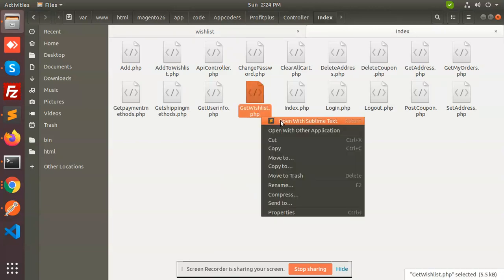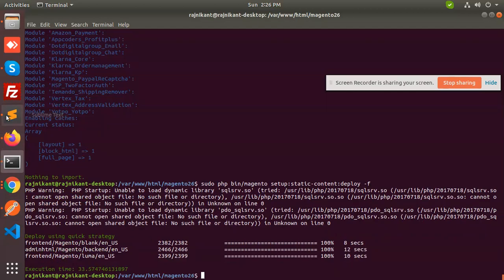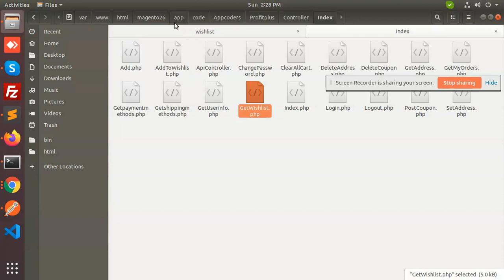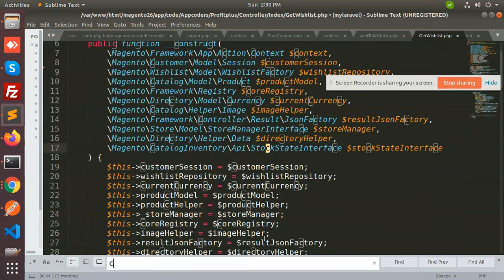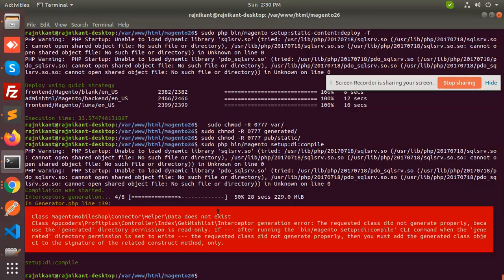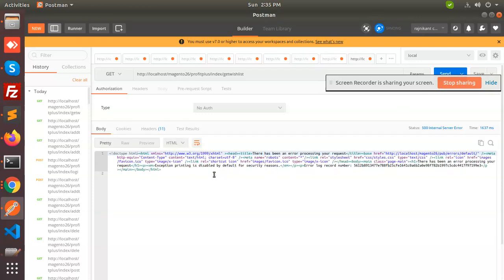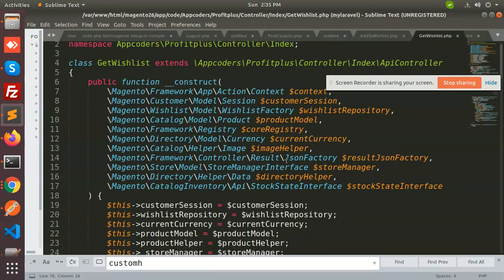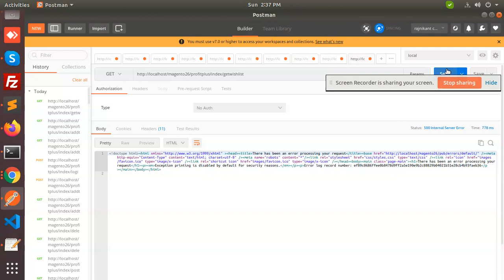Get wishlist items in Magento 2 | REST API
Get wishlist items in Magento 2 | Wishlist Magento 2